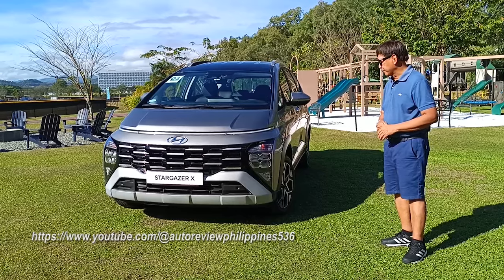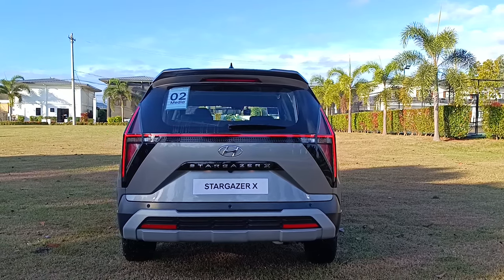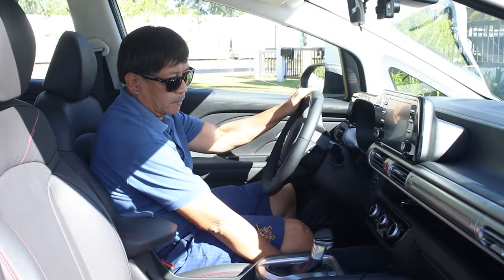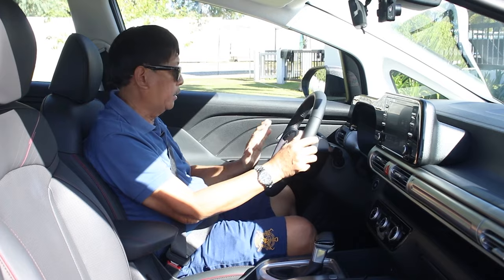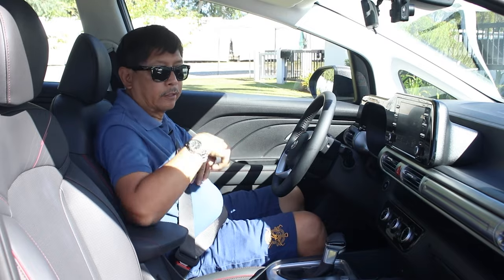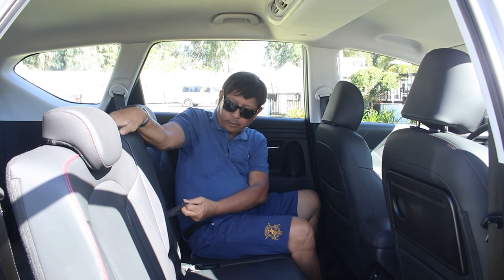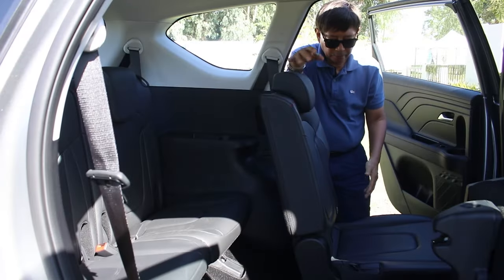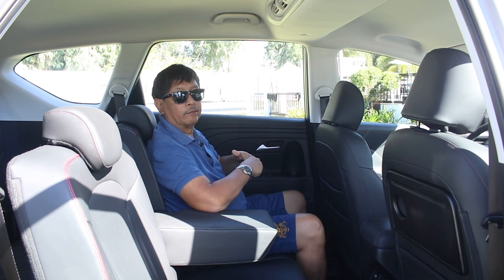AUTO REVIEW TEST DRIVE AND WALK -A- RON: HYUNDAI STARGAZER X